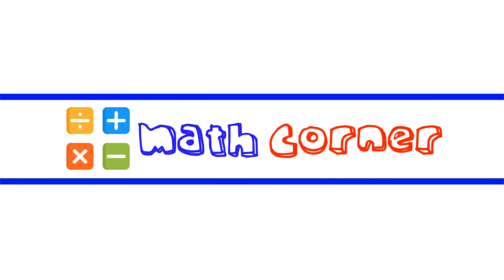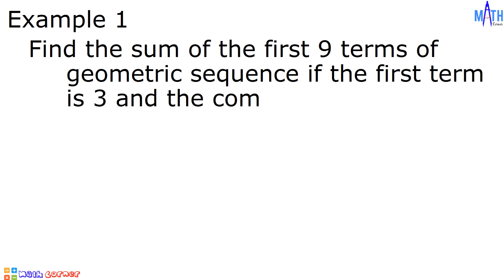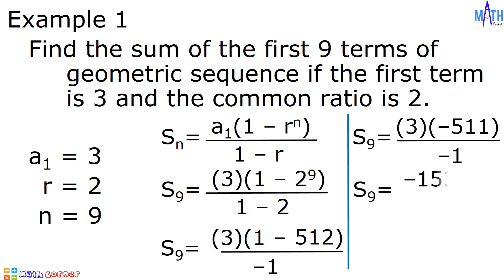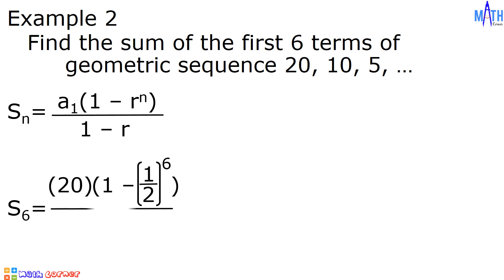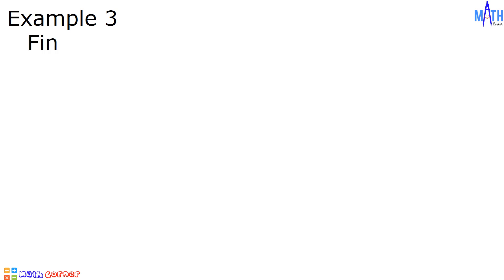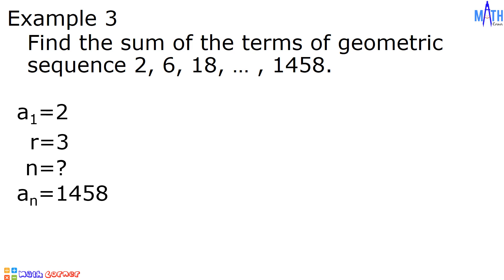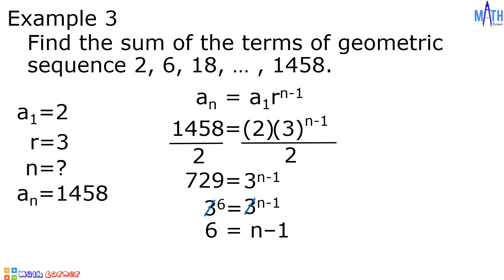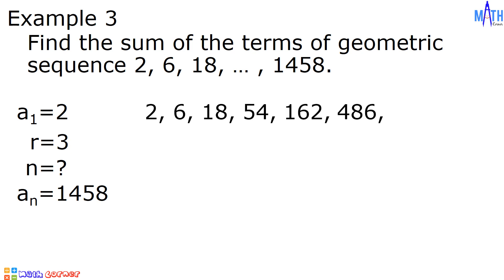Geometric Series | Sum of the terms of finite geometric sequences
In this video, we will determine geometric series. We will find the sum of the terms or the sum of the first n terms of finite geometric sequence using the formula. We will also discuss how to find the number of terms of geometric sequence that will lead us to exponential equation.